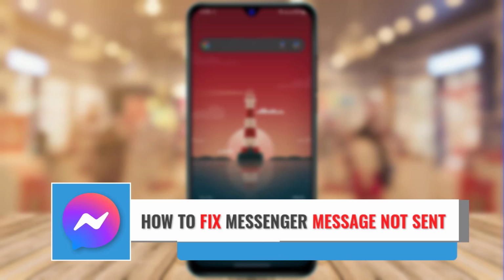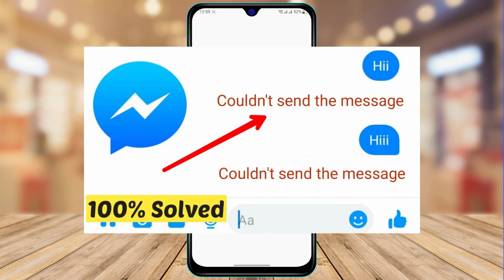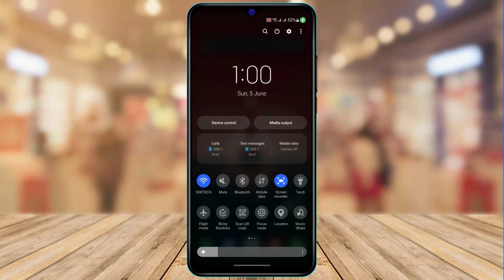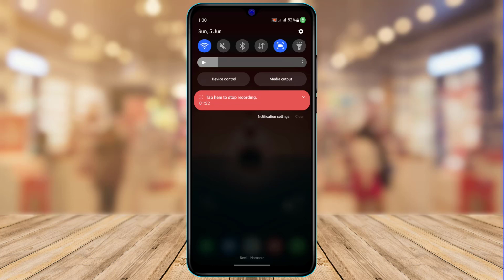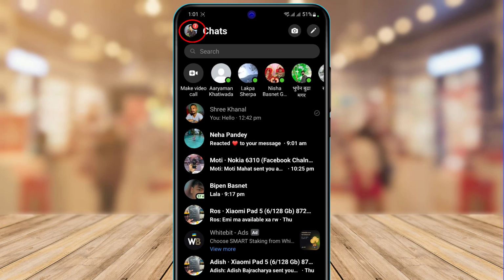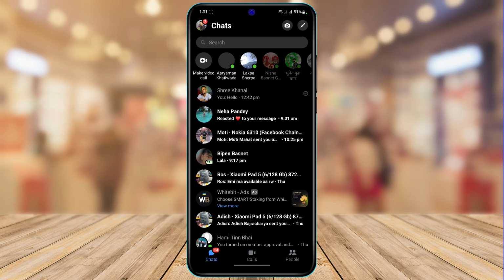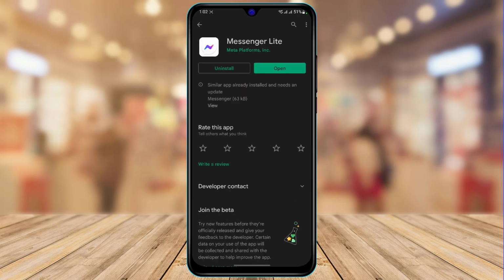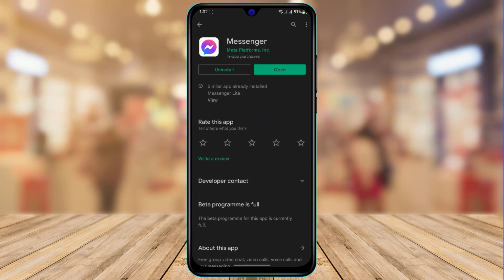Fix "Message Could Not Be Sent" on Messenger !! 2022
This video guides you in an easy step-by-step process to fix if your message could not be sent on Messenger.

Follow these simple steps:
1. Open your WiFi Settings and check your Internet connection
2. Simply try to switch to the cellular data as well
3. From the messenger app, go to Settings and turn off Data Saver
4. Also make sure that the blocked activities are totally clean
5. Open your App Store and install the Messenger Lite (Alternate Solution)
6. Also check for original updates of the messenger app itself.

0:00 Introduction
0:21 How to Fix Message Could Not be Sent
0:38 Switch to Cellular Data
1:17 Turn Off Data Saver
2:08 Check Blocked Activities
2:19 Alternative Solution: Download Messenger Lite
2:49 Check for Updates
3:03 Outro: Final Verdict